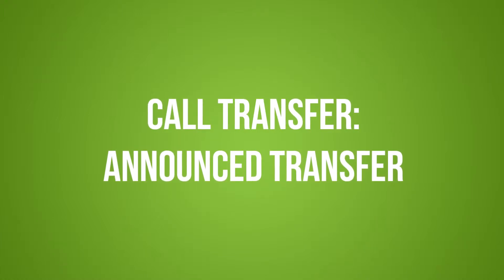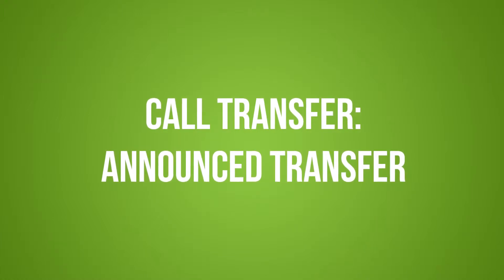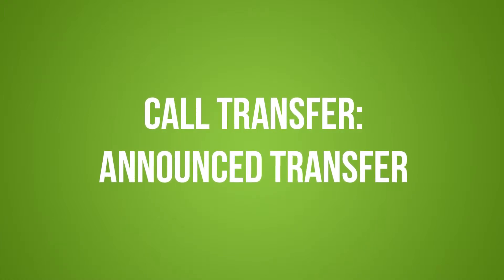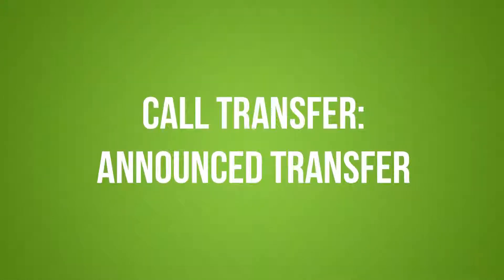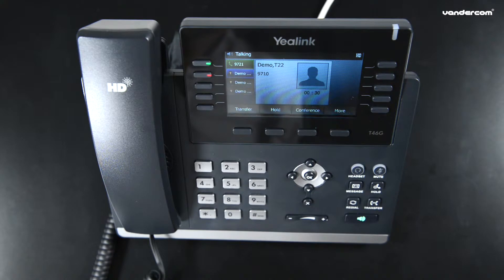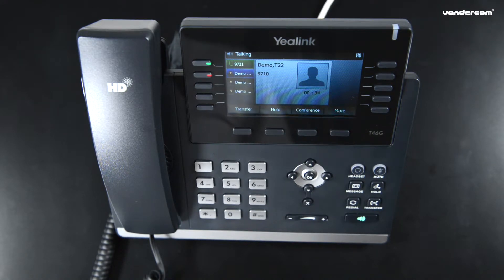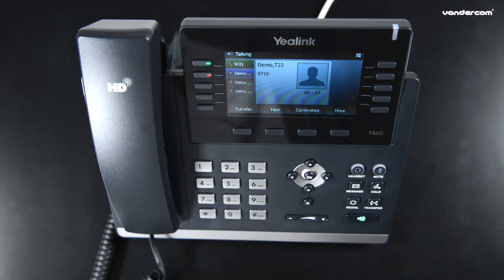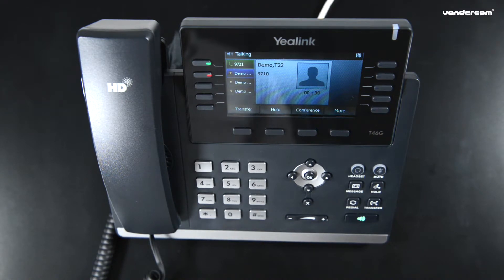Yealink T46G Call Transfer (Announced Transfer)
Learn about your new Yealink T46G IP Phone with this great video by Vandercom.
To see more videos and learn how Vandercom can help your business grow visit our